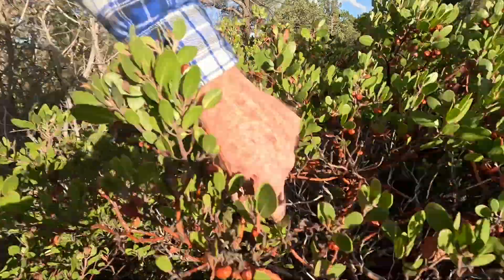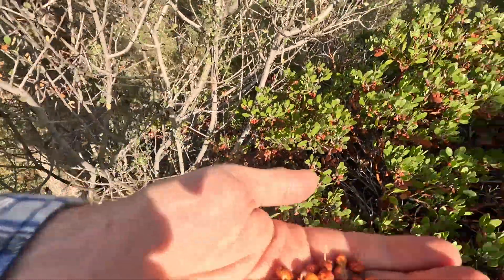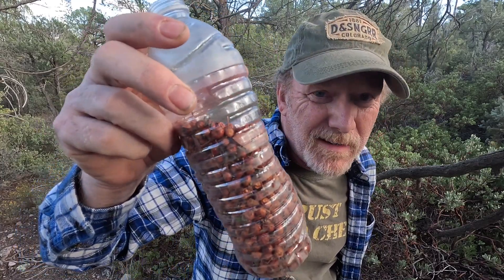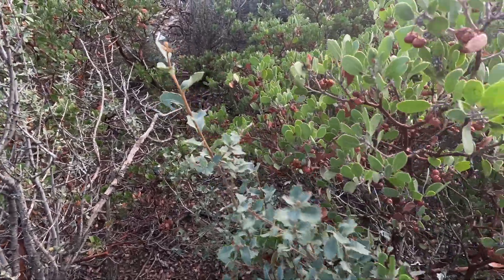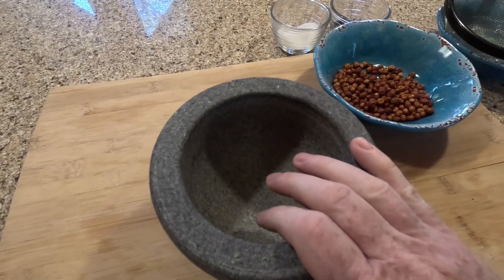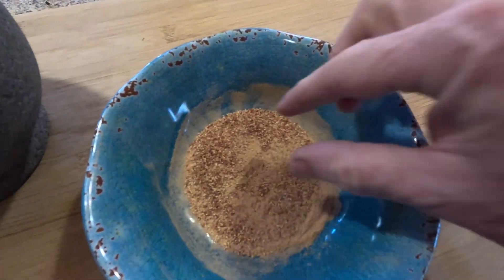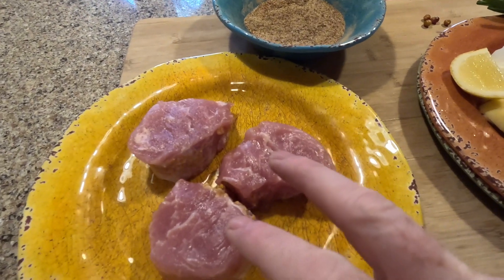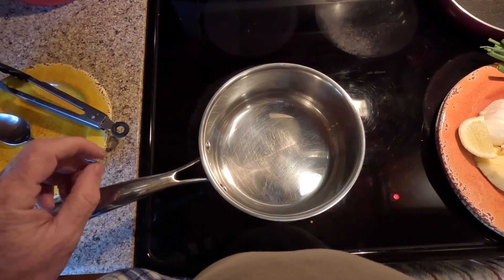You Gotta Try This! Manzanita Pork!